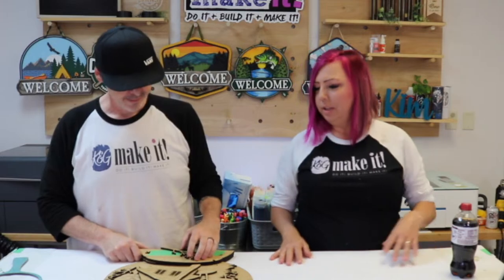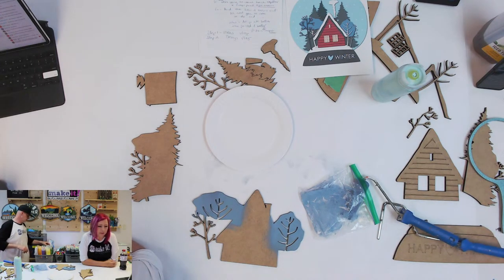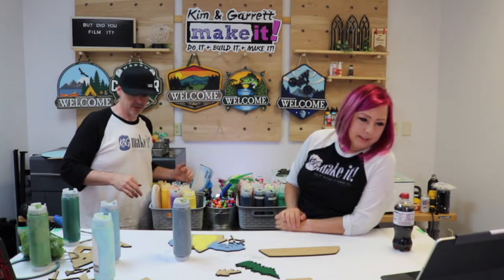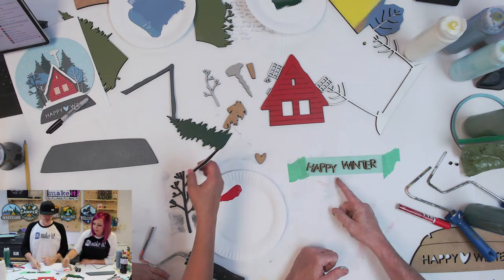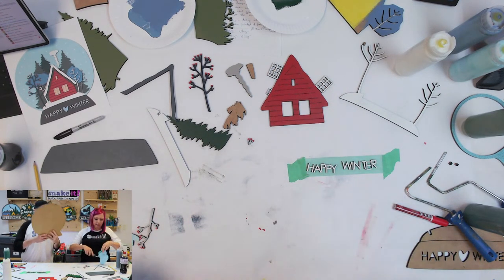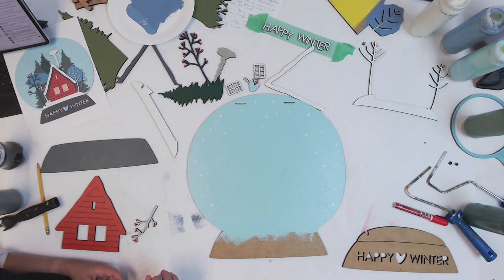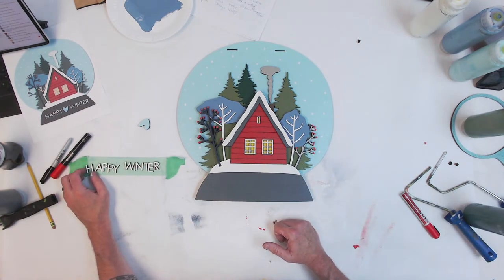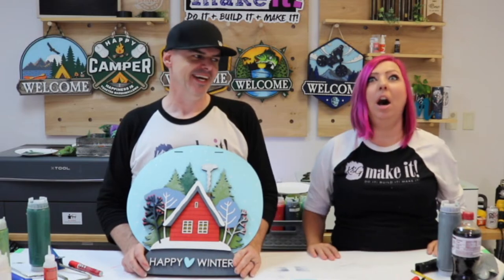Test Cut Tuesday LIVE! XMAS in July Snow Globe Door Hanger TUES LIVE July 11 4pm EST!